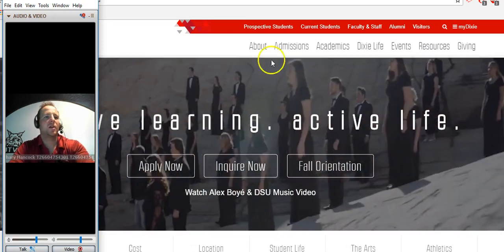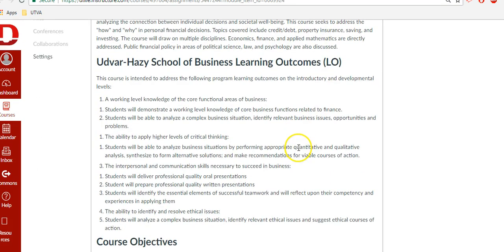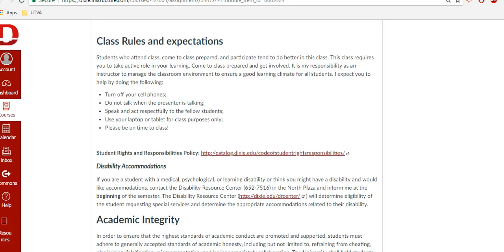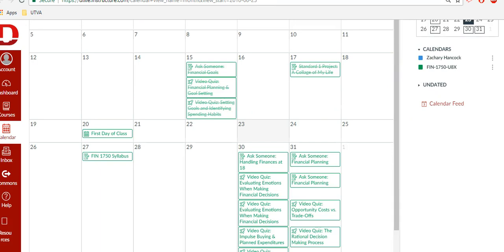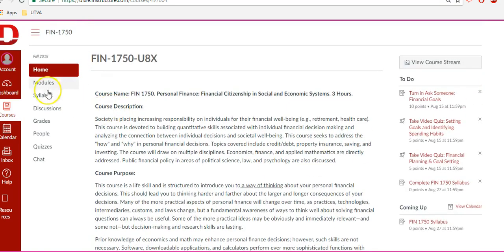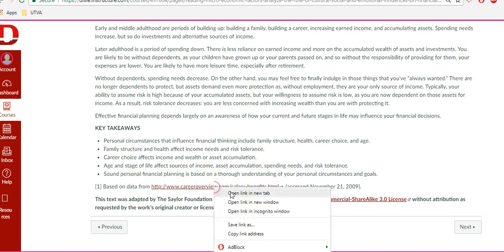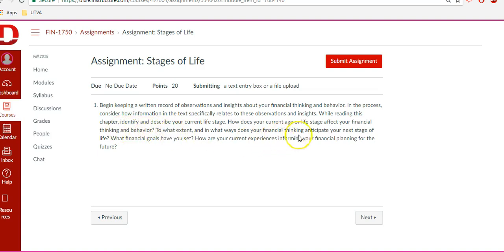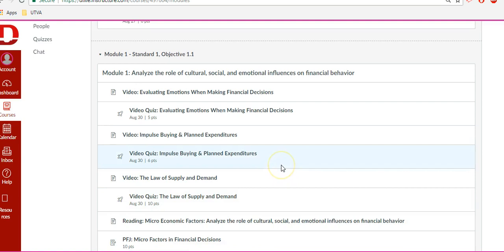Concurrent Enrollment Module 1